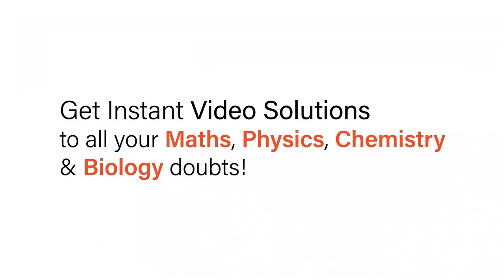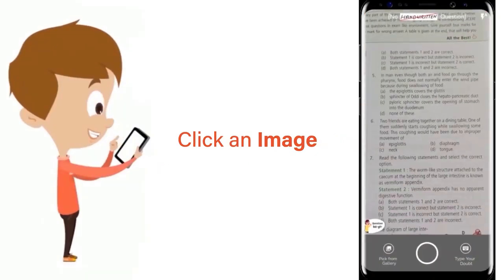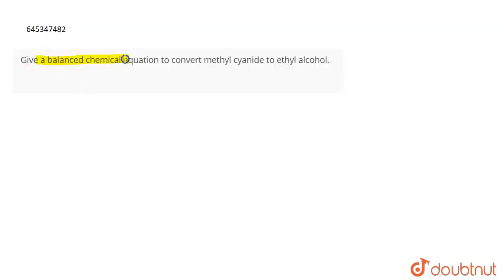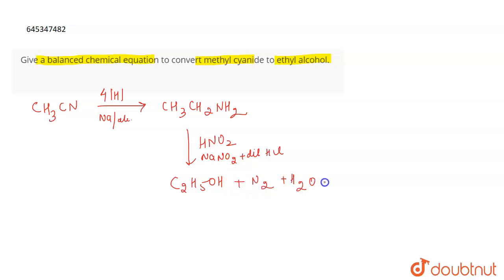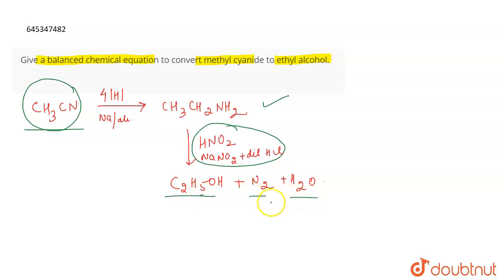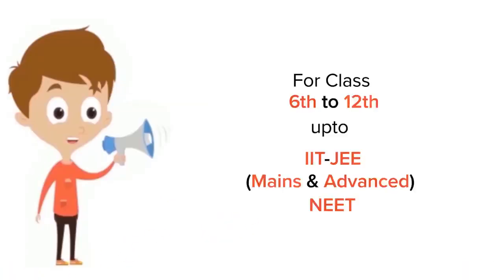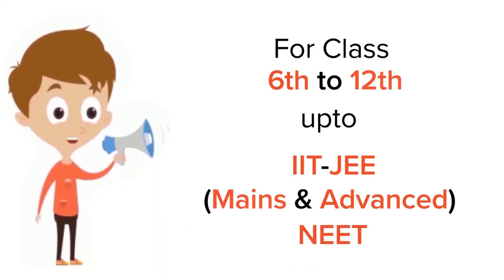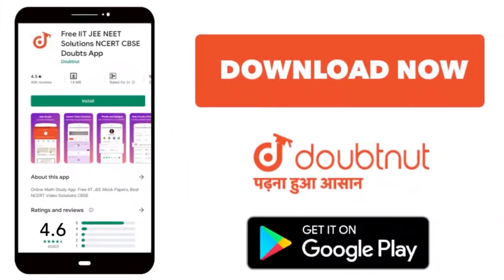Give a balanced chemical equation to convertmethyl cyanide to ethyl alcohol. | 12 | CHEMISTRY-2...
Give a balanced chemical equation to convertmethyl cyanide to ethyl alcohol.
Class: 12
Subject: CHEMISTRY
Chapter: CHEMISTRY-2018
Board:ICSE

👉 Have Any Query? Ask Us.